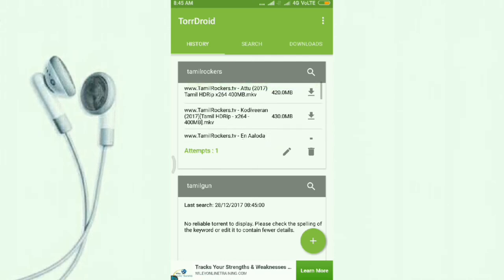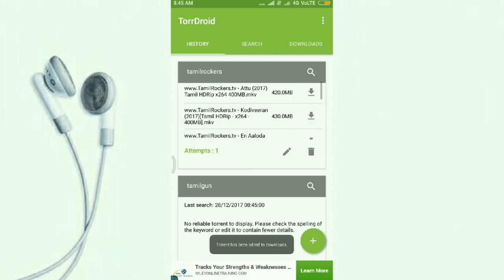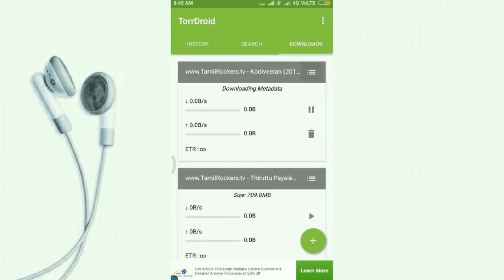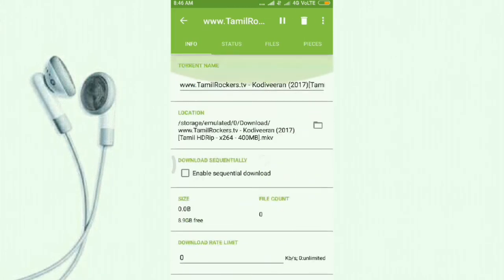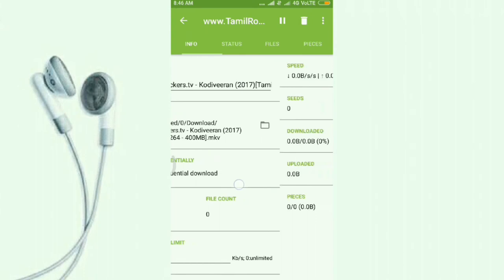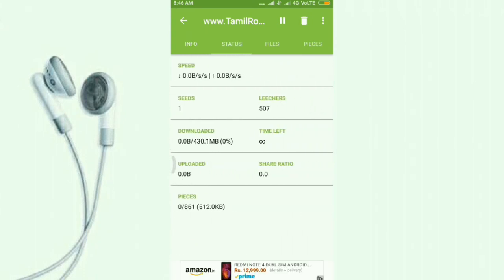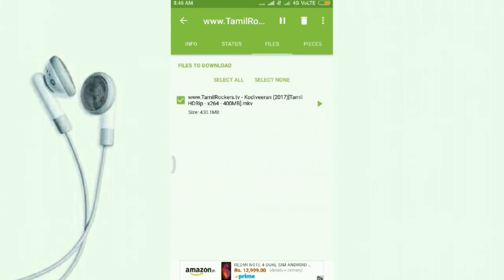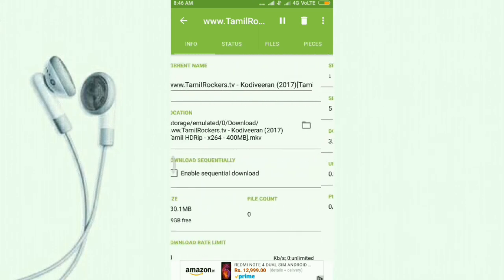புது படங்களை magnet link file இல்லாமல் எவ்வாறு download செய்வது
how to download new movie without magnet link